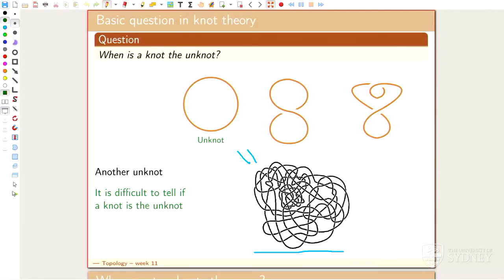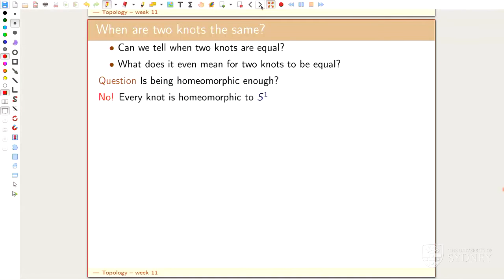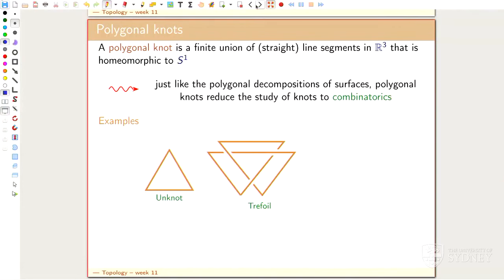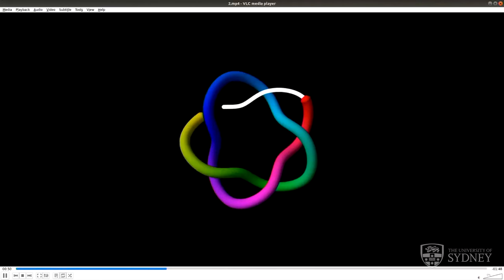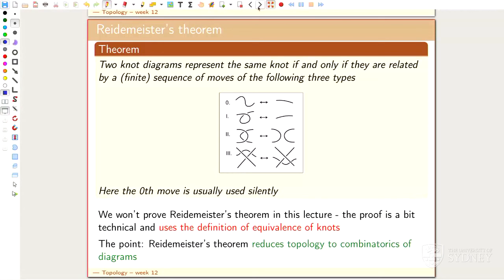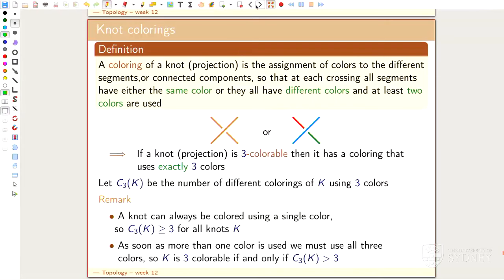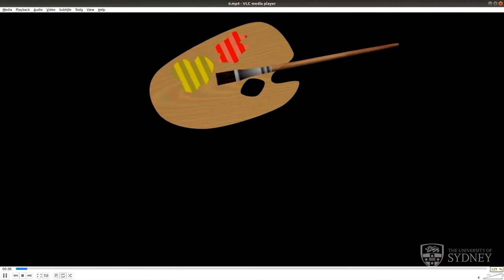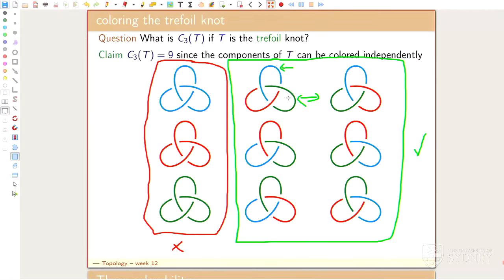Daniel Tubbenhauer: Lecture geometric topology 2023; lecture 15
Goal.
Explaining basic concepts of geometric topology in an intuitive way. The topics are graphs, surfaces and knots.

This time.
Daniel Tubbenhauer: Lecture geometric topology 2023; lecture 15. This was recorded 20.Oct.2023 and is part of a lecture at the University of Sydney.

for the 2022 version of the lecture. I haven't improved much, sorry for that!

Sorry.
These lectures were automatically recorded via the University of Sydney’s recording system. The audio quality could be better, I guess, but I can't change that.

Slides.

Thumbnail.

But be careful that the choice of topics is different and the order is also different!

KnotAtlas.

SnapPy.

Mathematica.

SageMath.